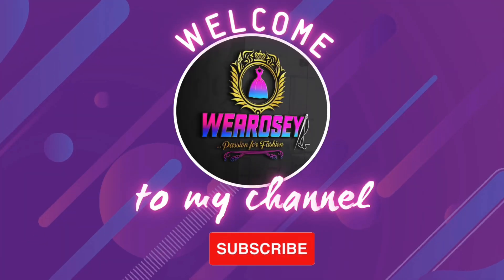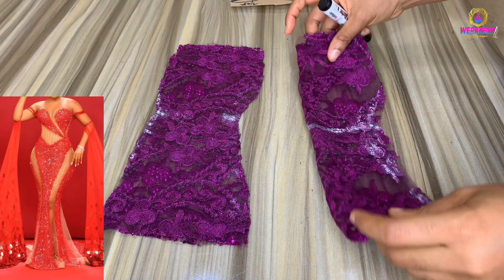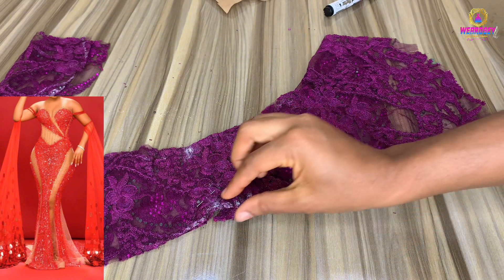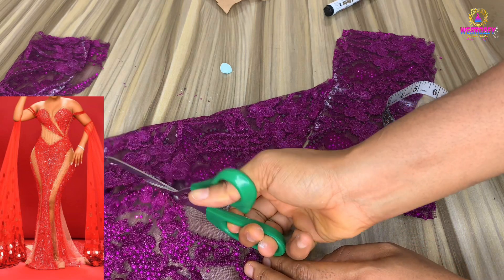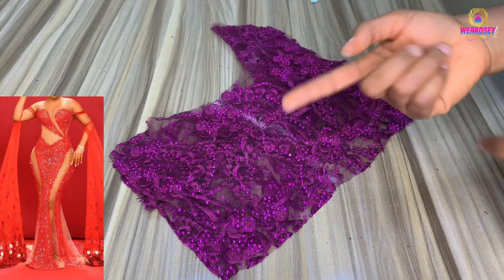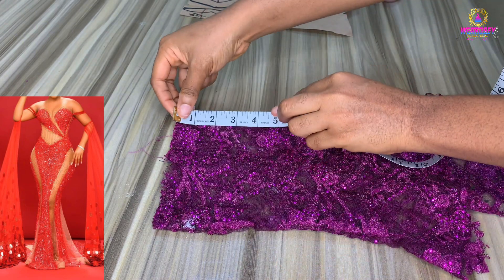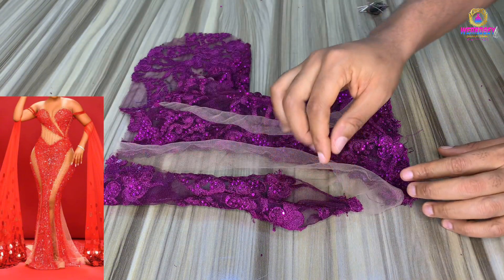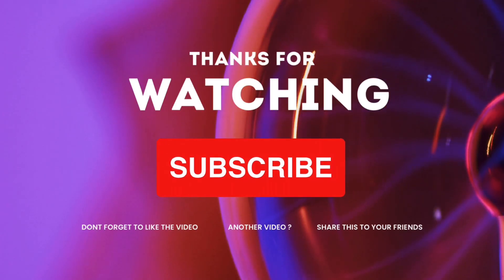How to make an A-line flowing skirt with tail( godet) and illusion(net) design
This tutorial will give you an insight of how to draft an A line skirt with godet, and also how to make an illusion( net) design on your skirt. Measurements needed are:
Skirt waist
Hip
Length of skirt

Materials need for the skirt
3 yards of material
Needle
Thread
Skin net